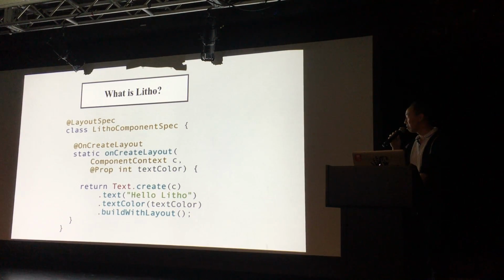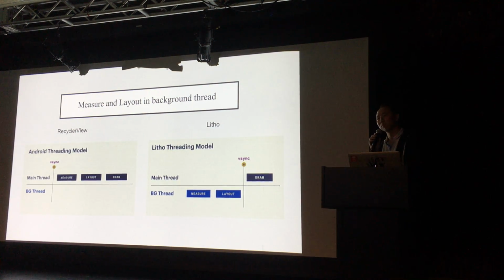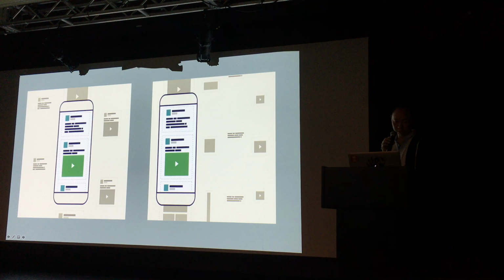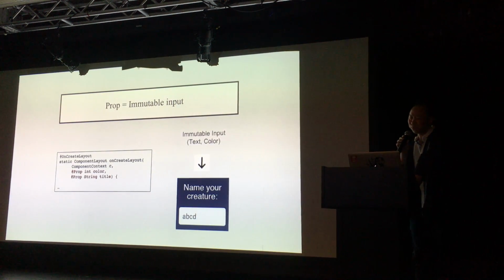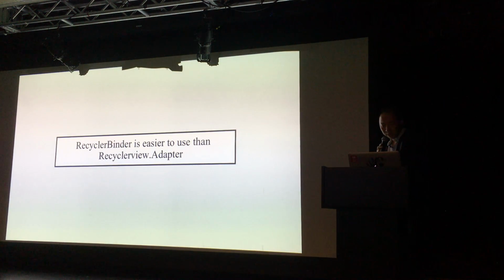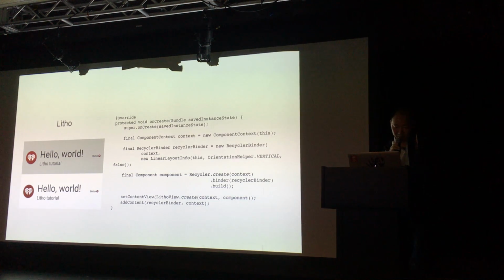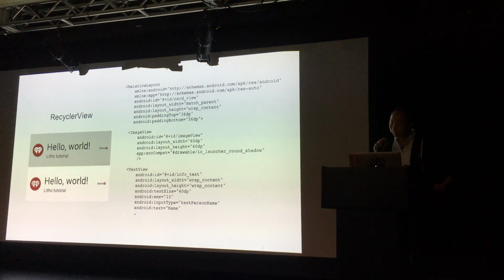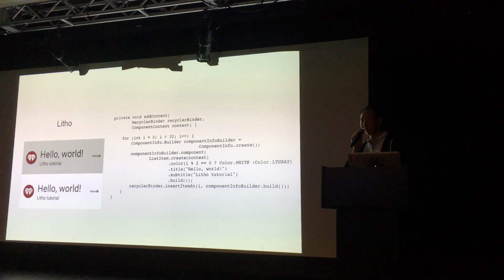July meetup: Litho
Presented at the NY Android Developers Meetup at iHeartRadio theater, July 13, 2017. Thanks to our July host, iHeartRadio, for making the event possible and recording the talks.

Litho - A Declarative UI Framework, Kisik Kim
I'll be focusing on Litho’s benefits, its code sample, and how to apply them. Litho is a declarative UI framework for Android that creates views easily based on immutable input. It also offers asynchronous layouts that free up main threads to render faster and supports automatic view flat optimization, so developers never have to worry about too many views that'll run out of memory or into scroll performance issue.